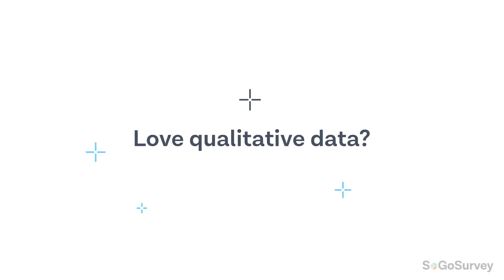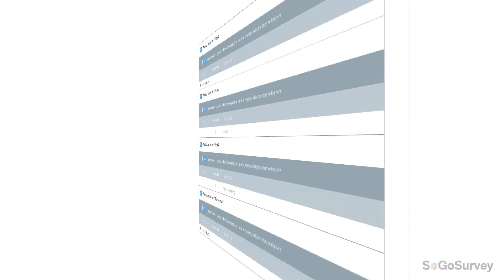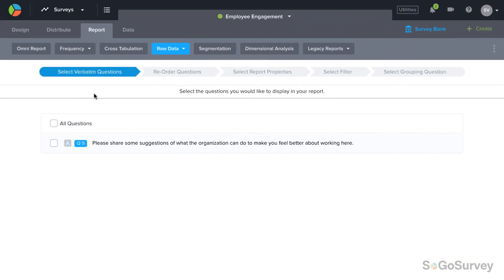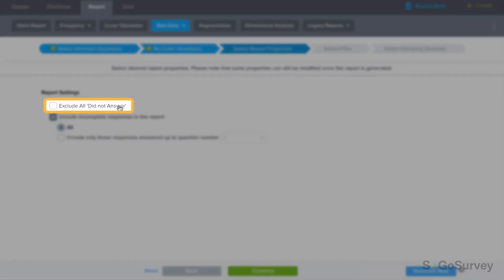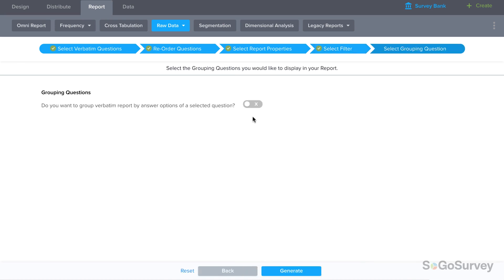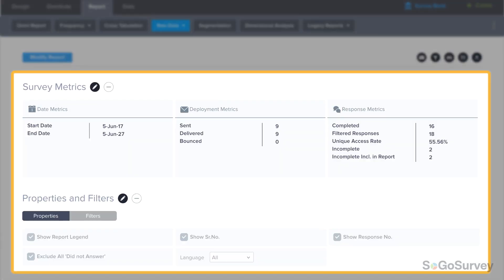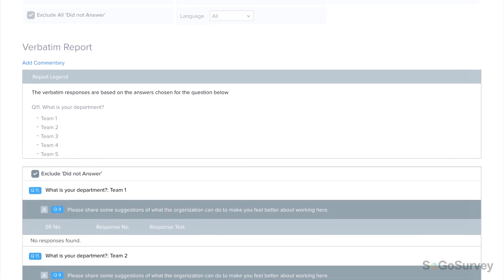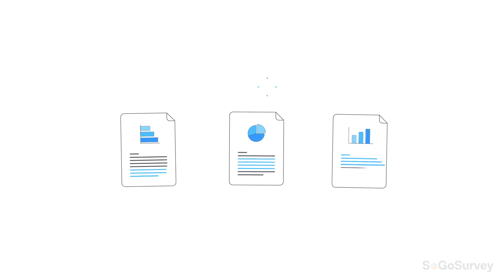Verbatim Report | Sogolytics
Data & Reports | If you love hearing from your survey participants in their own words, the Verbatim Report is for you! Get qualitative feedback for each open-ended question, even sorted by group, and you'll get the answers you need directly from your participants!